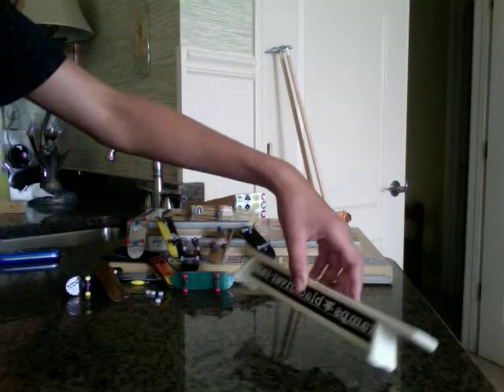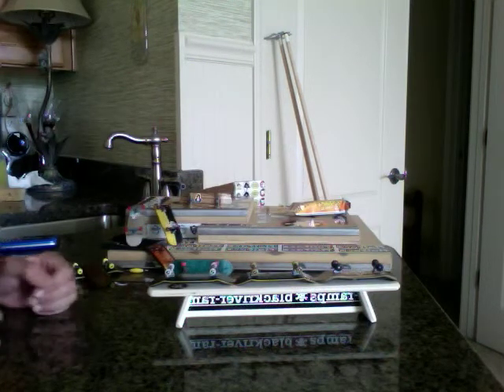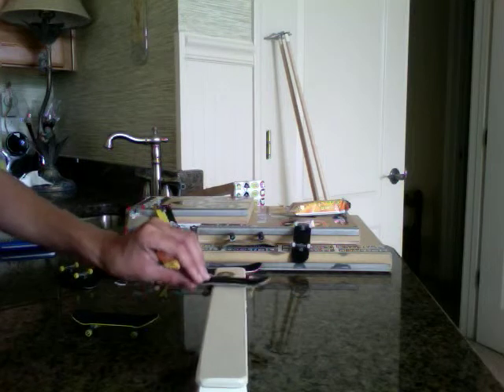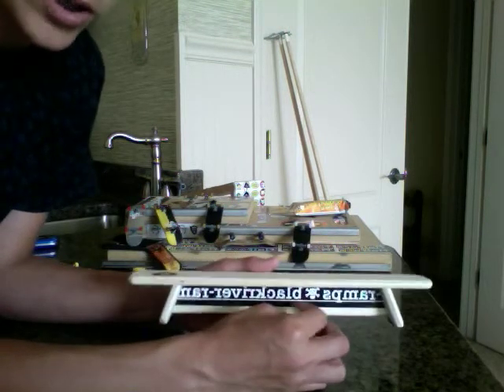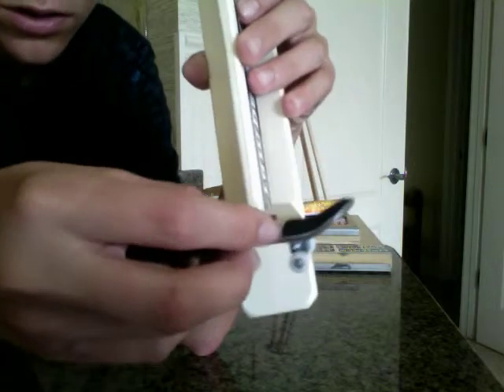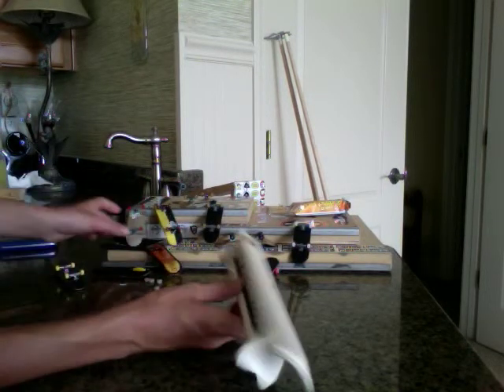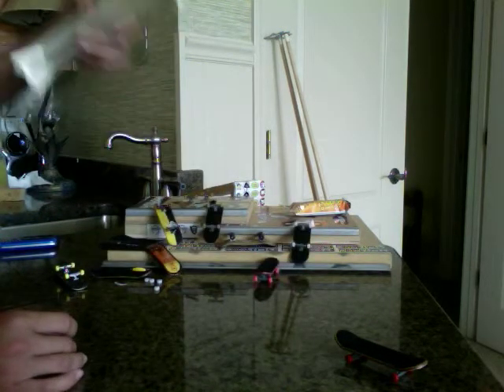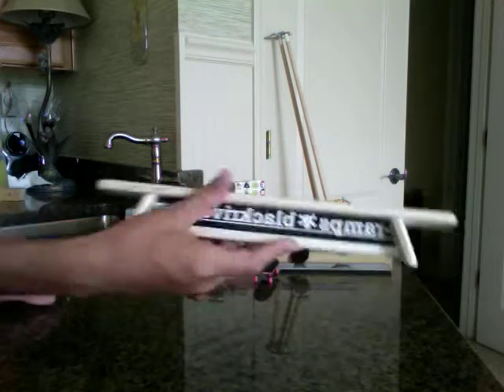Blackriver-Ramps Bench Review